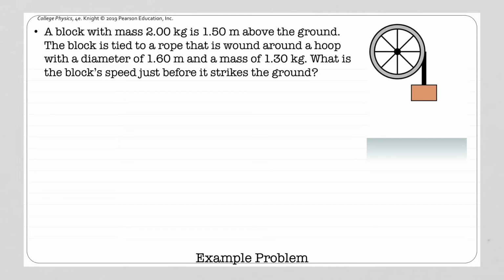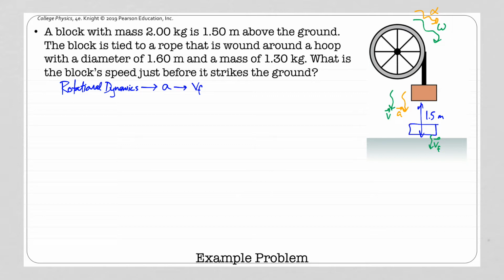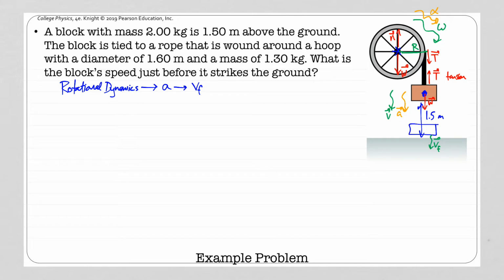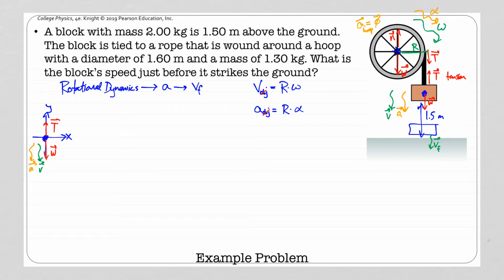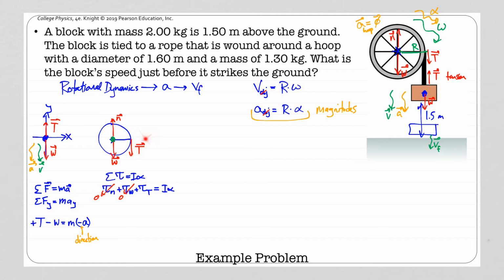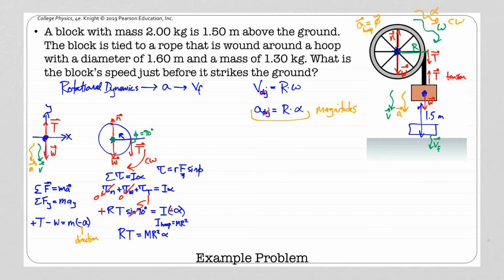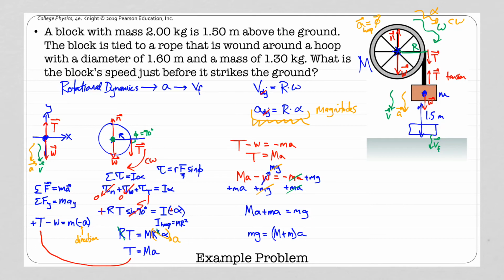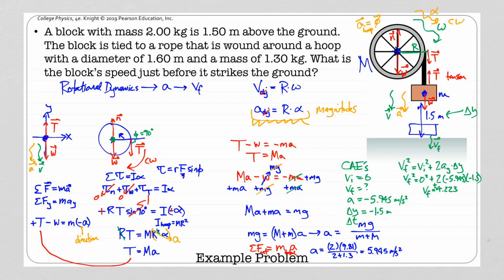XII Rotational Dynamics - Example 03 - An example of a rotational dynamics problem